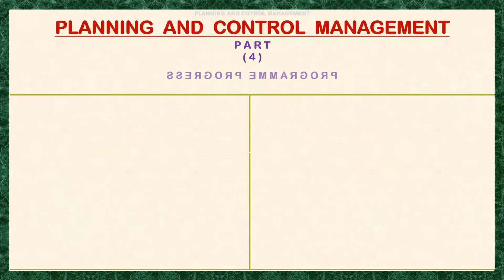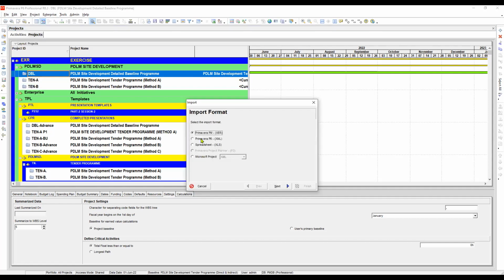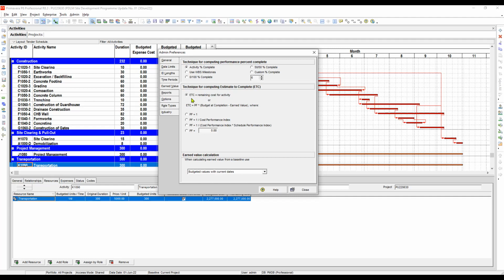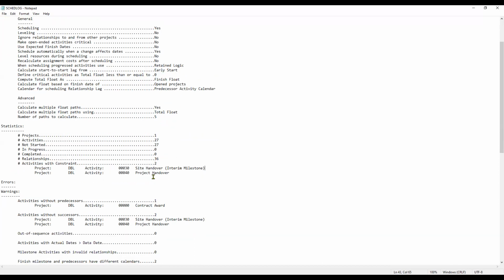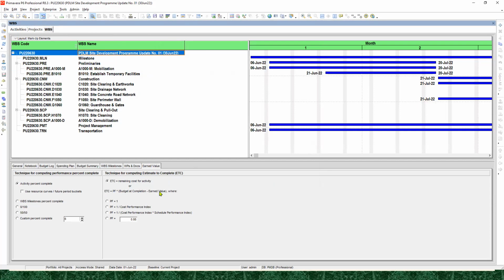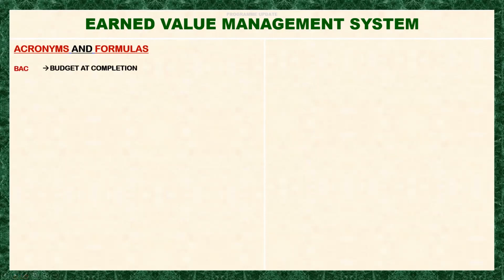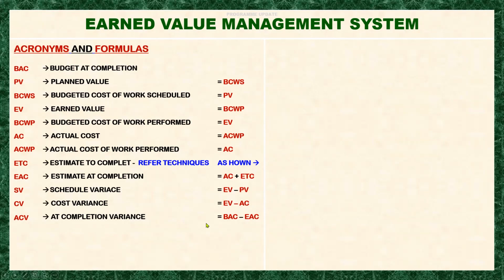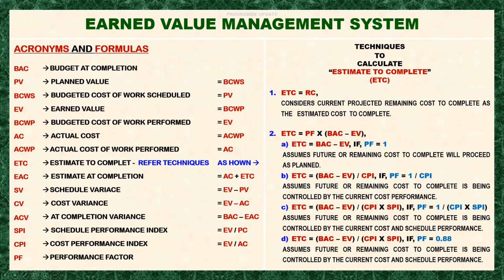PCM P04 S01 - INTRODUCTION TO PROGRAMME PROGRESS (MONITORING - UPDATING - CONTROL) & EARNED VALUE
INTRODUCTION TO PROGRAMME PROGRESS (MONITORING - UPDATING - CONTROL) - PROGRAMME REVIEWS AND PREPARATIONS - EARNED VALUE MANAGEMENT SYSTEM EXPLAINED